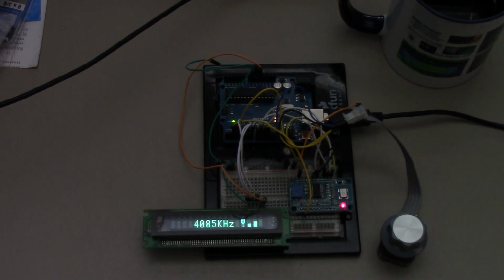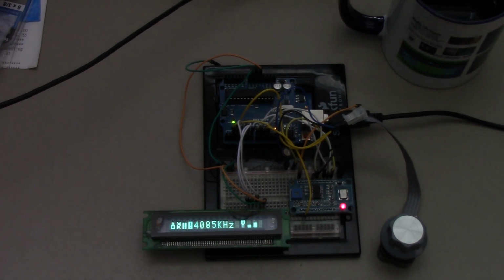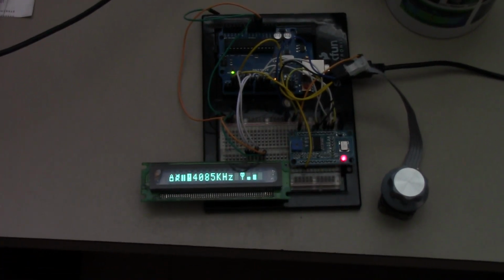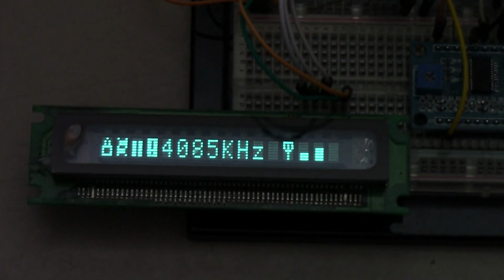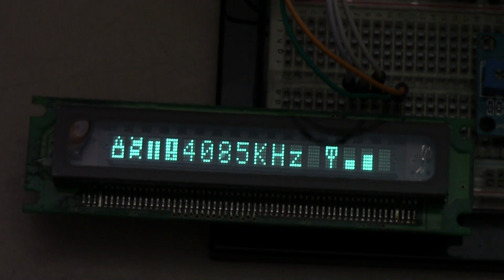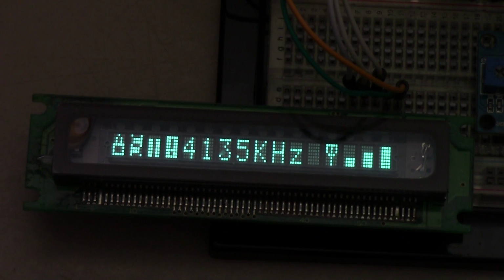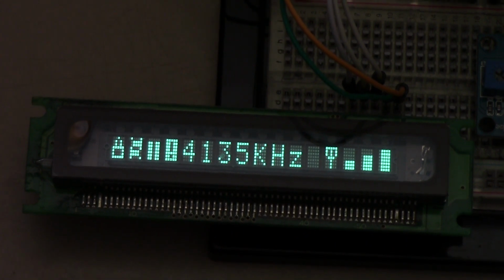Open source and the pirate radio hobbyist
A brief look into a project largely built on the back of other's code.  Some opinions about how open source code can be used in your project, and a look at one of mine under development.